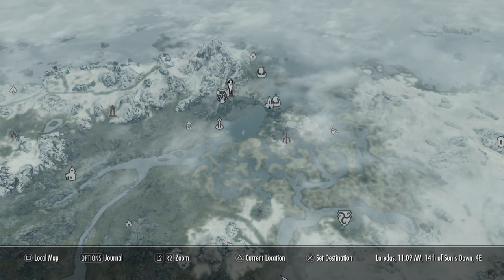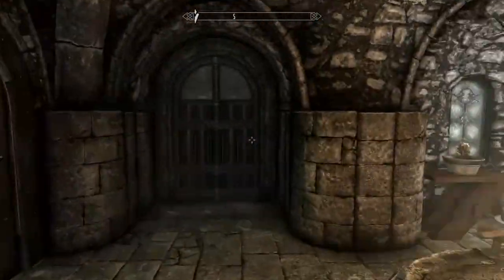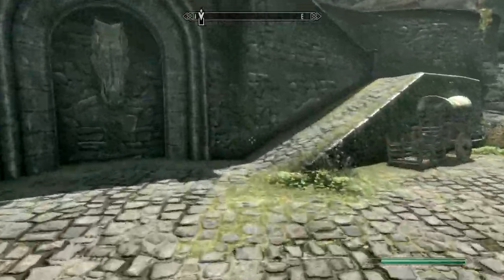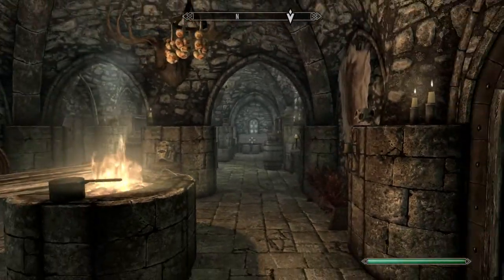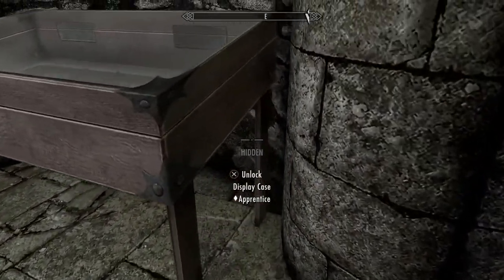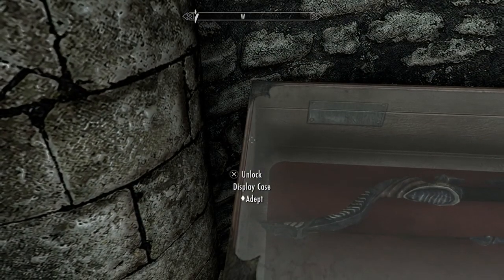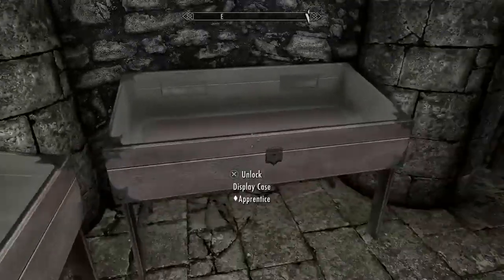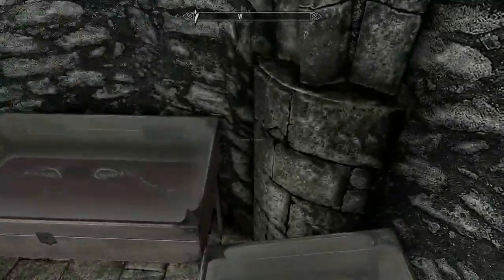Skyrim remastered How To get Alot of good bows for FREE!!!!!!+ mic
Sorry for talking really fast lol :)